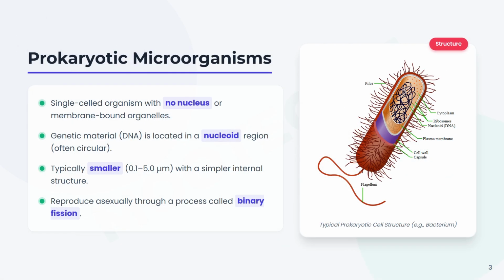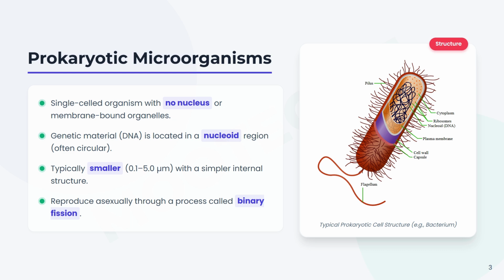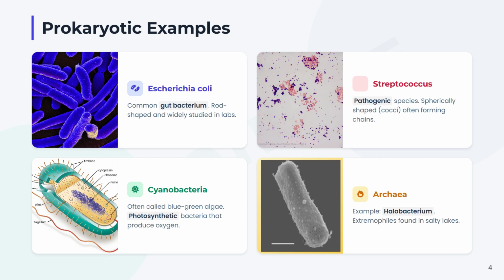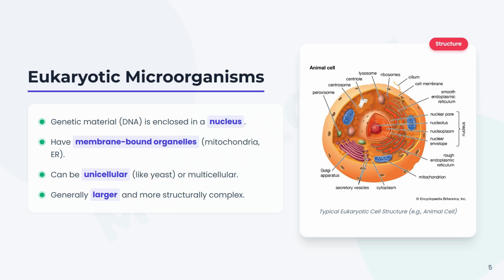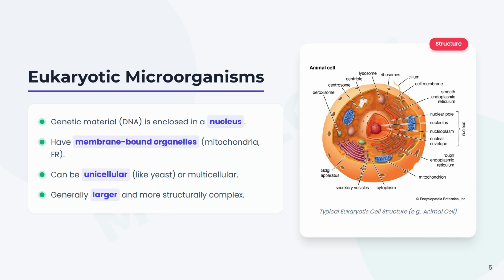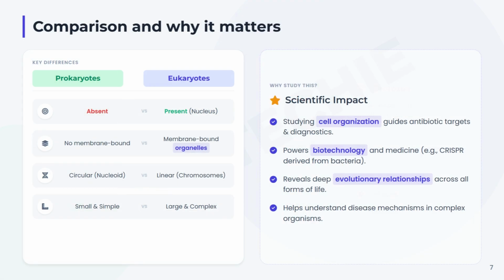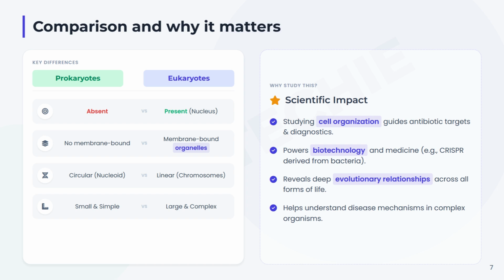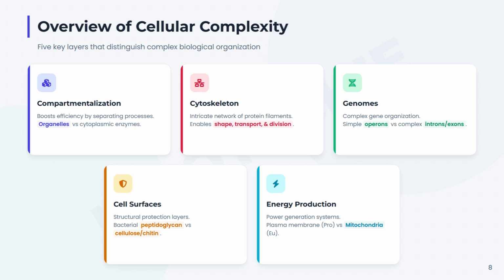Prokaryotic vs Eukaryotic Microorganisms | Cell Structure & Key Differences | Mootechie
Understanding the difference between prokaryotic and eukaryotic microorganisms is a cornerstone of microbiology and cell biology. In this video, we explore what prokaryotic and eukaryotic cells are, how they are structured, and why these differences matter in science, medicine, and biotechnology. You will learn about cell size, nucleus presence, organelles, DNA organization, reproduction methods, and real-life examples such as E. coli, cyanobacteria, yeast, protozoa, algae, and molds. The lesson also highlights the importance of compartmentalization, cytoskeleton, genomes, cell surfaces, and energy production. Designed with clean visuals, minimalistic slides, and clear explanations, this video is ideal for school students, biology majors, microbiology, ICAR, dairy, and life science learners preparing for exams or building strong fundamentals.